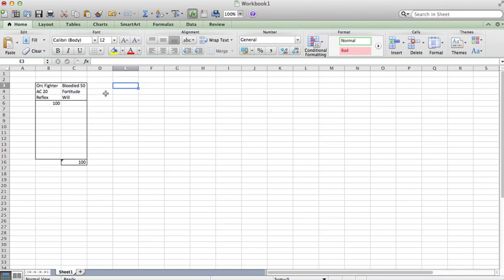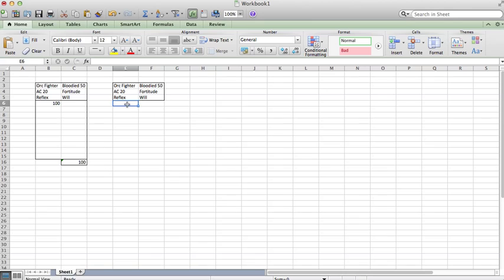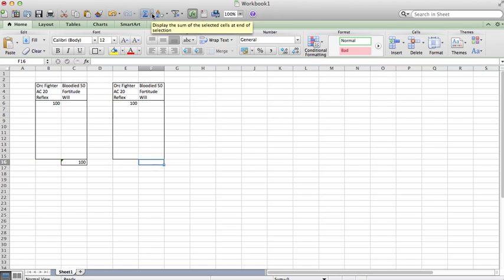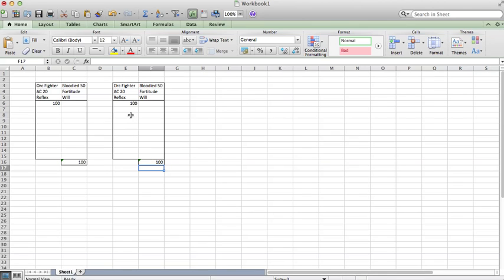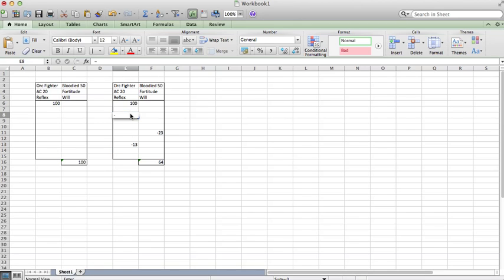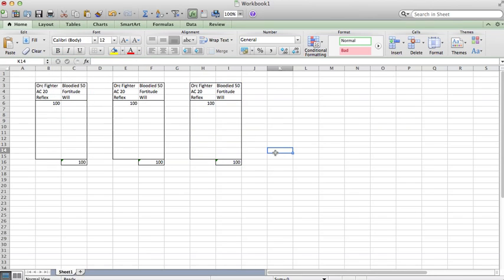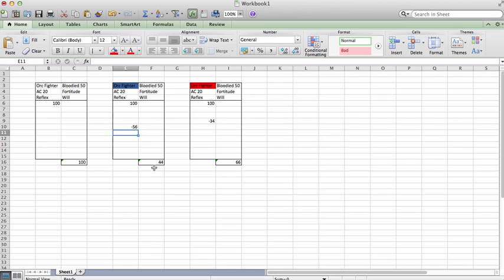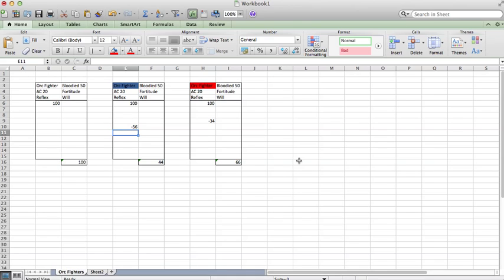Creating Battle Forms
Links below this line may be outdated I present a quick way to use a spreadsheet to track hit points during RPG encounters to bring the focus off the math/busywork and back to the roleplaying. NEW Facebook page: